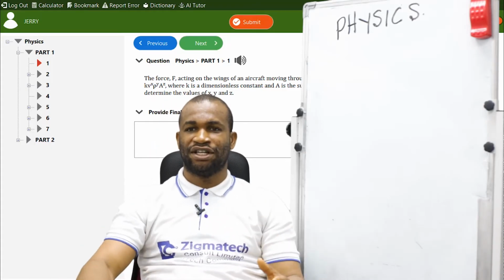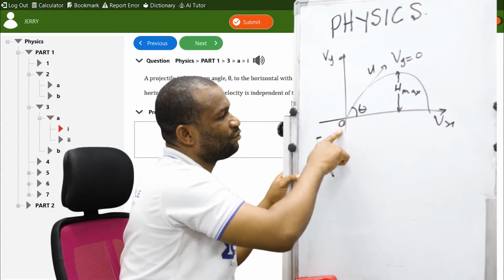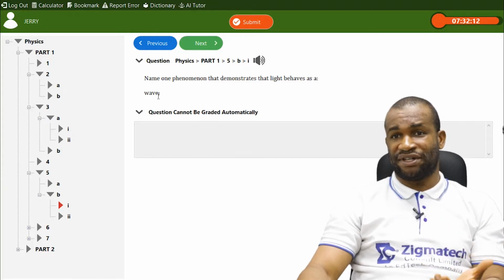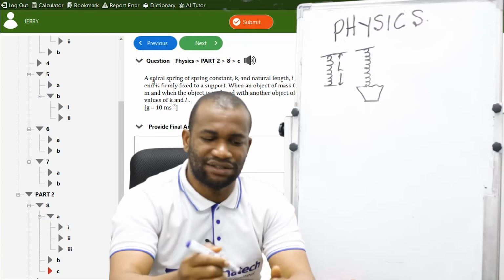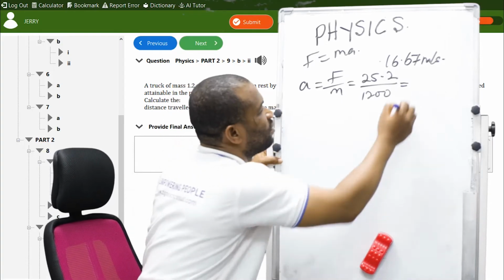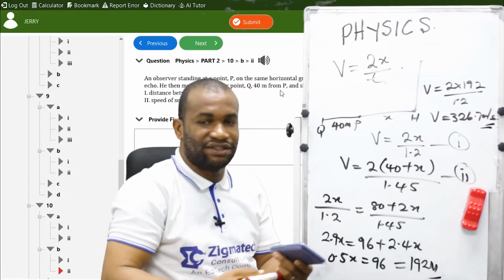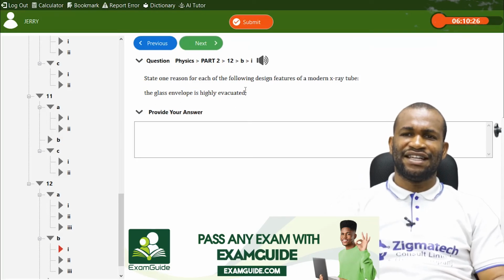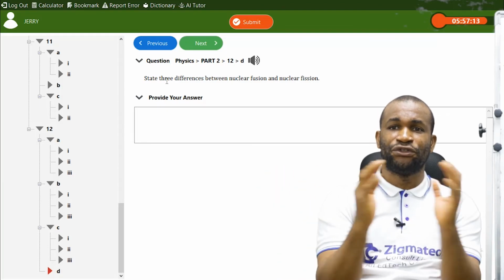PHYSICS 2023 SSCE WAEC PAST QUESTIONS AND ANSWERS | 2024 WAEC REVISION CLASS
Use this to revise as you prepare for the 2024 WAEC Physics exam.